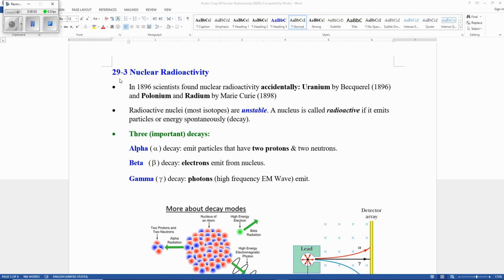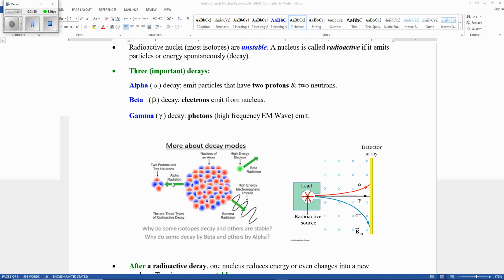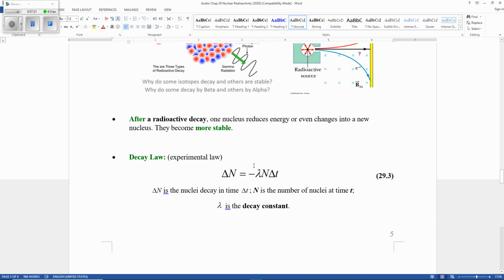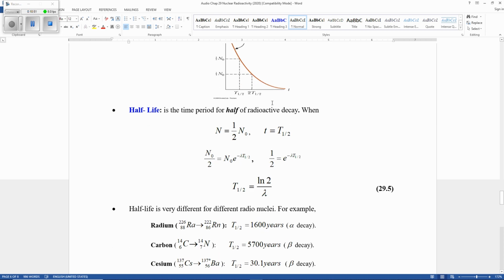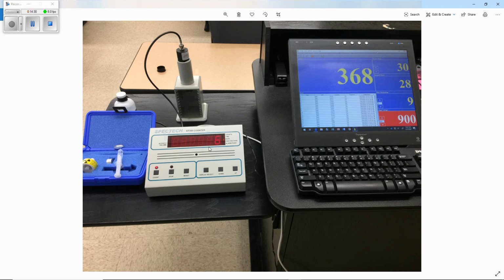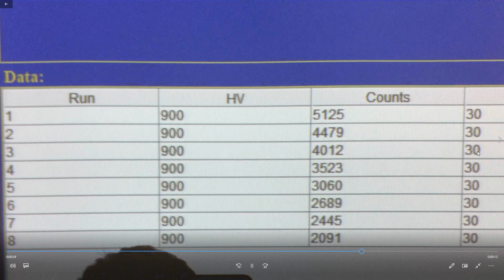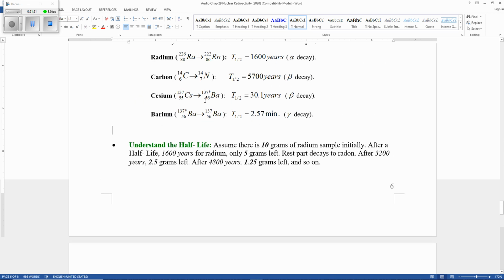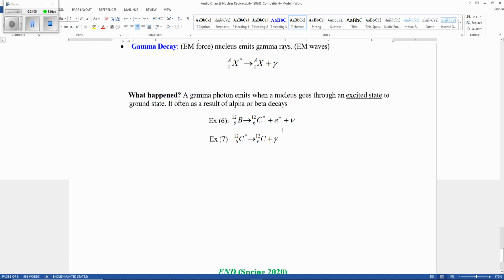Audio Chap 29 (2)